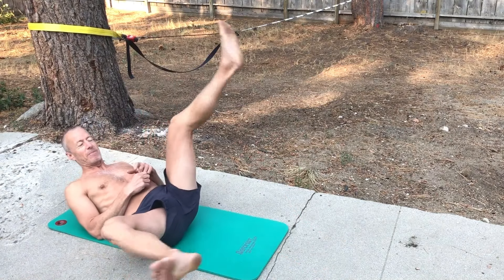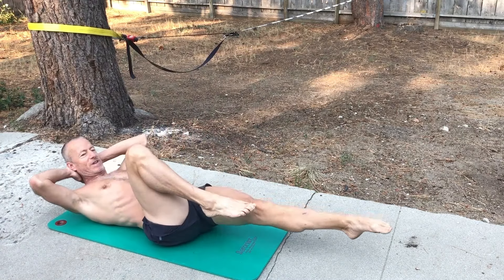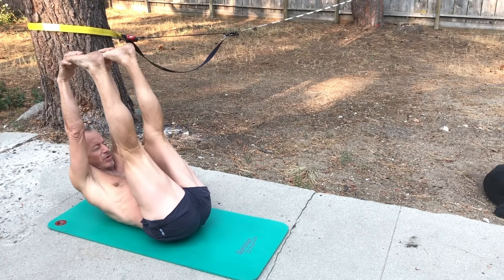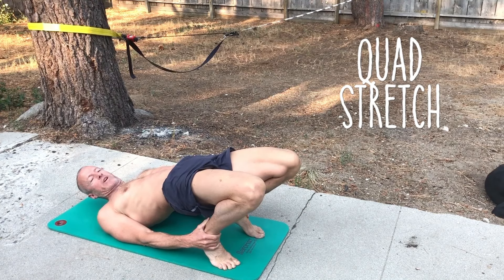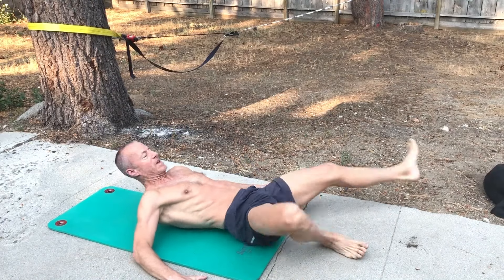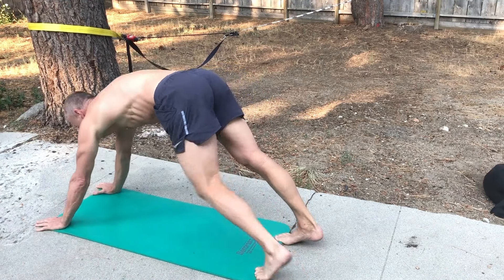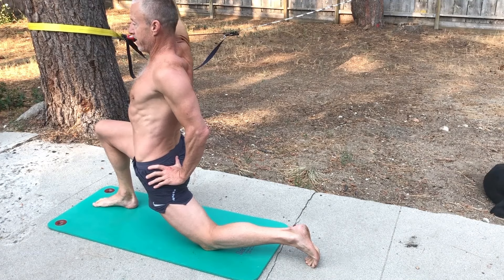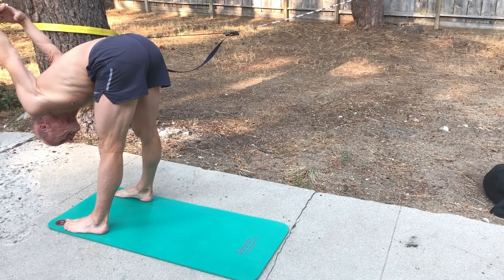Brad Kearns Morning Routine For Flexibility, Mobility, and Core Strength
Brad Kearns, New York Times bestselling author, Guinness World Record Speedgolfer, former #3 world-ranked professional triathlete, and #1 ranked USA Masters age 55-59 high jumper presents his popular morning movement routine, revised and expanded (from his original 2017 video) after careful long-term adaptation into the level of automatic daily habit. Starting your day with a deliberate movement routine can be life-changing, because it creates the leverage and the power to become a more focused and disciplined person in all other areas of daily life. There are numerous other benefits to a morning movement routine:

*Elevates the platform from which you launch all of your formal workouts, especially if you include flexibilty, mobility, balance and specific injury prevention exercises
*Fantastic natural morning energizer: Getting the blood and oxygen flowing throughout the body, and ideally getting direct sunlight (and perhaps even cold air temperature exposure) is better than caffeine - seriously!
*Boosts your daily movement quota: Starting your day with activity sets the tone and creates momentum for an active day. And if you happen to get too busy to do a proper workout, at least you complete your morning routine every day.
*Gets you away from tech: 84% of Americans reach for their phone as their first act upon awakening. This puts you in a reactive mindset from which it’s difficult to recover from. Starting your day with a pro-active routine creates powerful neural associations that you value your health and personal time over hyperconnectivity and distractability.

While Brad demonstrates an assortment of challenging movements designed to support his sprinting and jumping athletic goals, these are just for ideas and inspiration. It’s important to custom design a routine that works for you. Make it simple and do-able every day. Important! Don’t make it too strenuous or too long in duration out of the gate. You must strive for consistency, convenience, and low stress. If five minutes is all you can spare right now, start with that. Over time, when the routine has become integrated into habit, you may choose to increase the duration and degree of difficulty in a manner that feels natural and fun. Finally, place extreme importance on doing your routine as soon as possible upon awakening every single day no matter what.